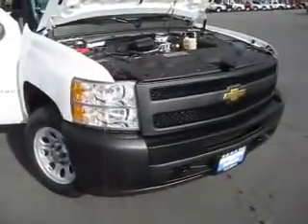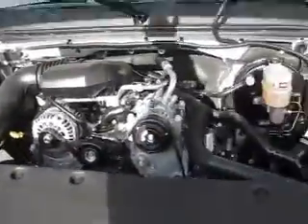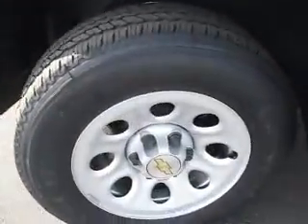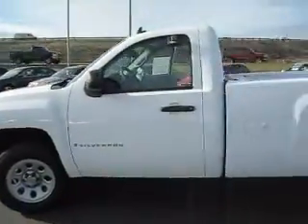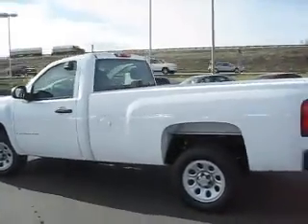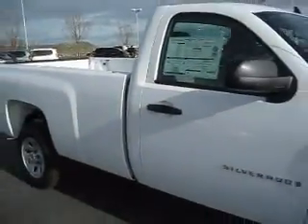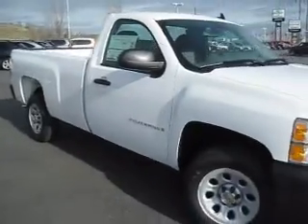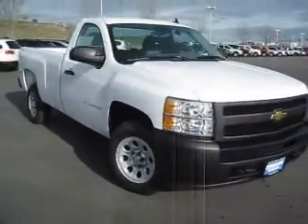2009 Chevy Silverado 1500